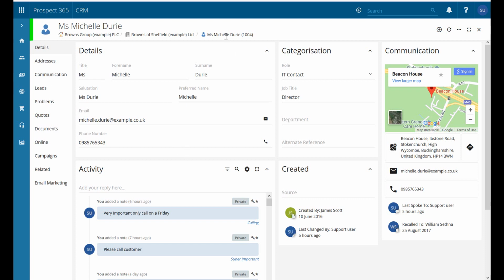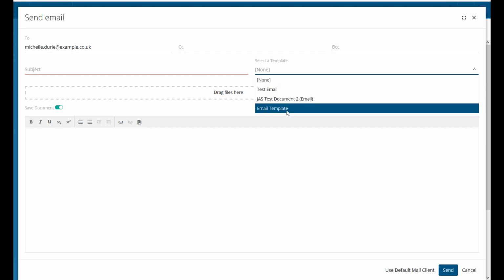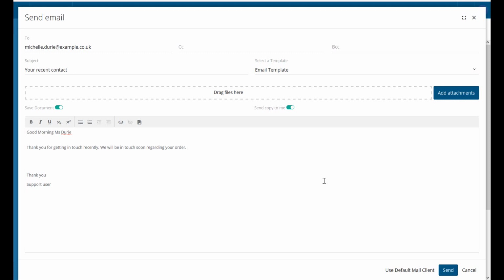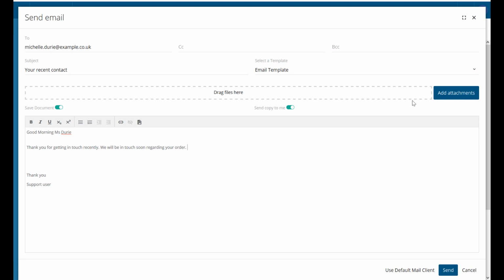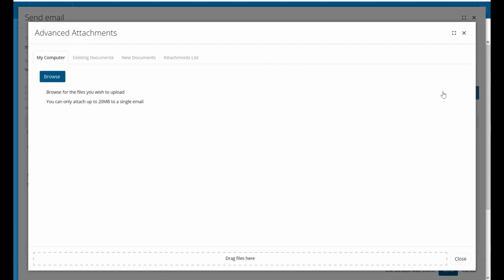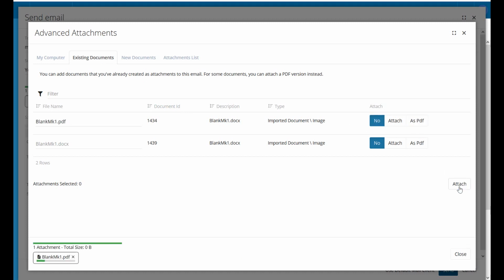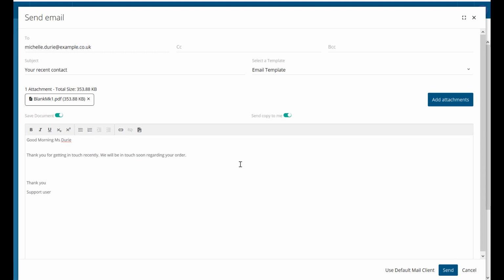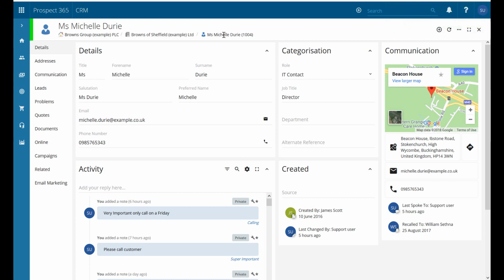Sending an Email from the CRM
In this video, we'll be taking a closer look at how you can create an email from within the CRM.